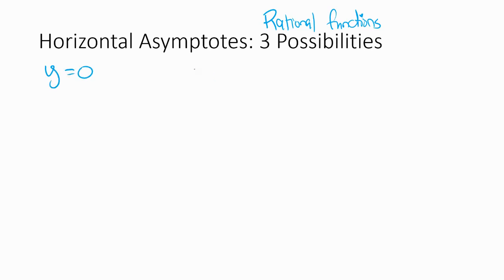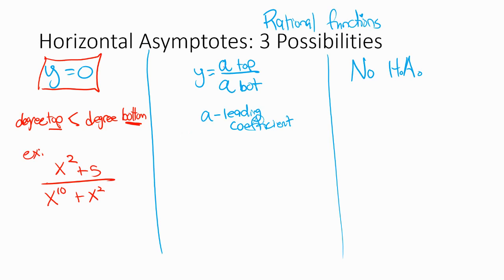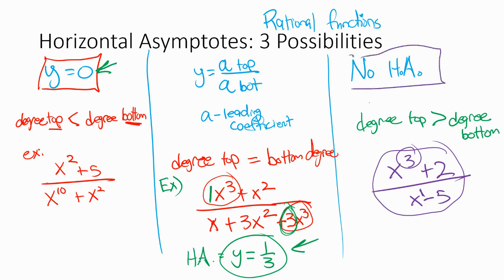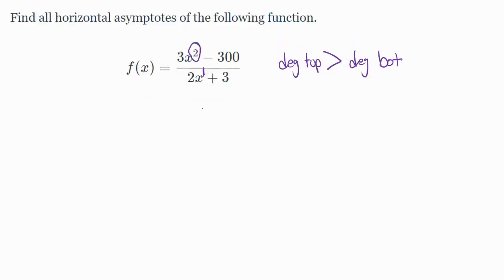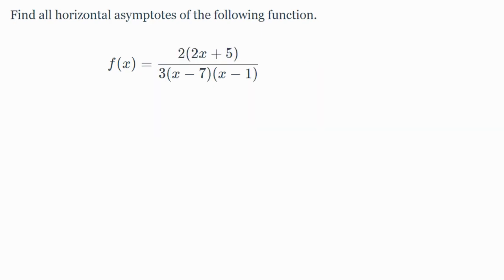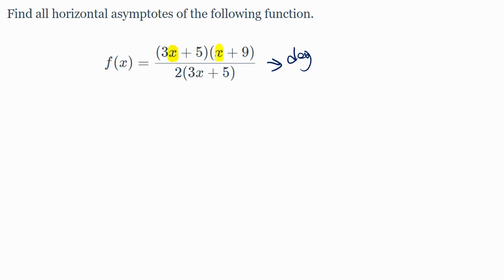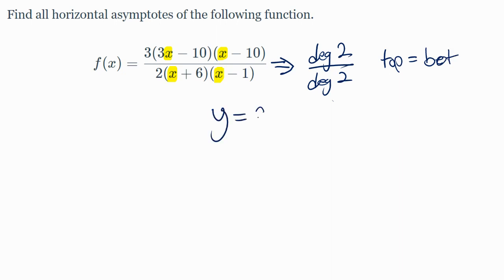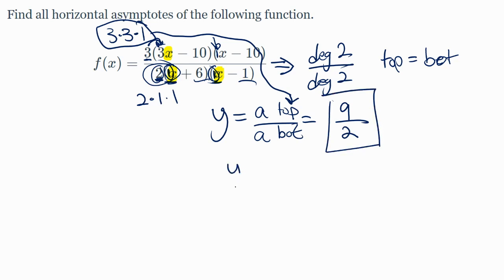Algebraically Determine the Horizontal Asymptote for Rational Functions | Factored and Standard Form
In this lesson we learn how to sort between the three possibilities regarding finding a horizontal asymptote for a rational function with multiple examples of each type, some where the polynomial components are in standard form, and some when the components are in factored form.